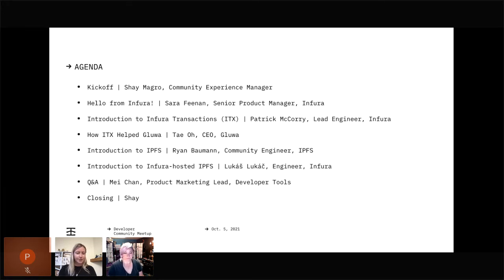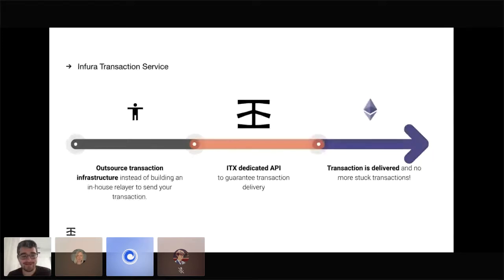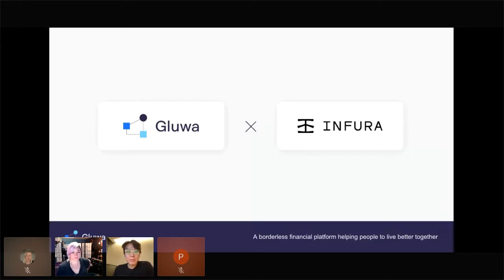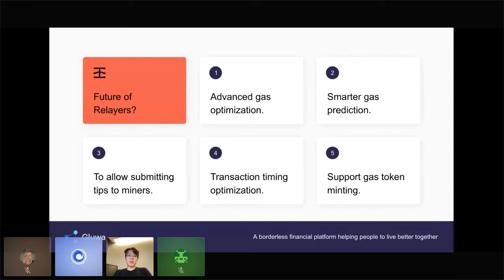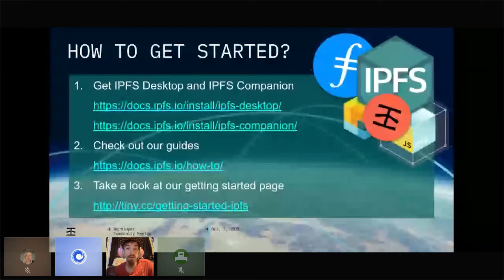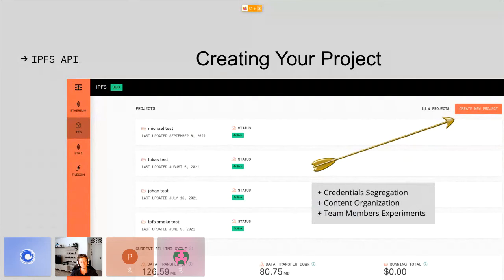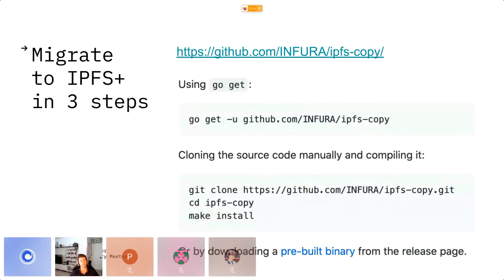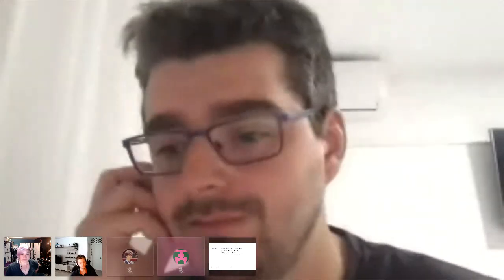ConsenSys Software: INFURA Developer Community Call (October 2021)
Hey there Blockchain Developers! Check out Infura's first developer community meetup which happened on 10/5/2021 at 8 a.m. PDT and learn how Infura is making it so easy for you to transact and connect to Web3!

During this call, the Infura team, with special guests from Protocol Labs and Gluwa, discussed:

- How to simplify transaction management with Infura Transactions (ITX)
- What is ITX?
- How does it work with our Ethereum API to make it the easiest way to transact on Web3?
- How does it complement the updates from EIP-1559?
- What are the advantages and benefits of ITX?
- How to pave the way for a distributed, permanent web with IPFS
- What is IPFS (Interplanetary File System)?
- Who uses IPFS?
- How does it fit into the Web3 stack?
- How to connect seamlessly and reliably to the IPFS network with Infura’s standard IPFS API
- What is the Infura IPFS API?
- How does it work?
- Why do devs need to get started today?

After our product updates, there are also Q&A with our presenters. Please check this video out on Crowdcast to see the chat and questions in the queue:

Presenters:
Sara Feenan, Product Manager, Infura
Patrick McCorry, Lead Engineer, Infura
Tae Oh, CEO, Gluwa
Ryan Baumann, Community Engineer, IPFS
Lukas Lukac, Senior Engineer, Infura

ConsenSys MC/hosts:
Shay Magro, Community Experience & Event Marketing Lead, ConsenSys Software
Mei Chan, Product Marketing Lead, Developer Tools, ConsenSys Software

Please follow us on CrowdCast or join the ConsenSys Discord to attend the next one!